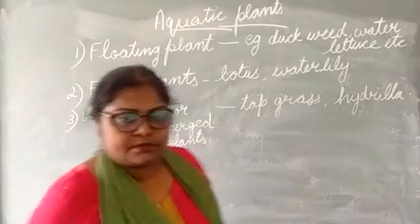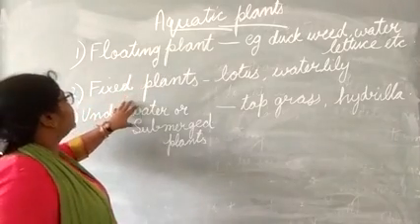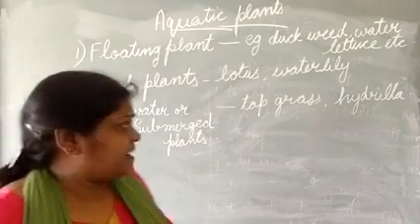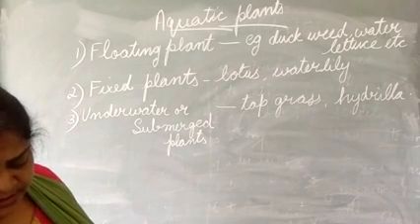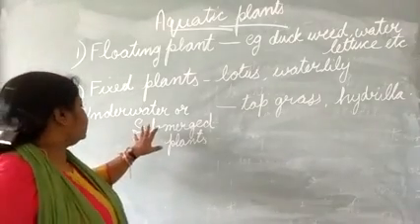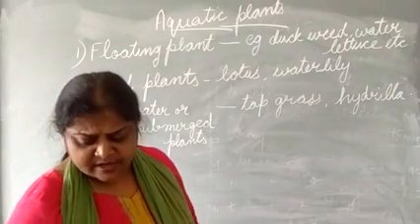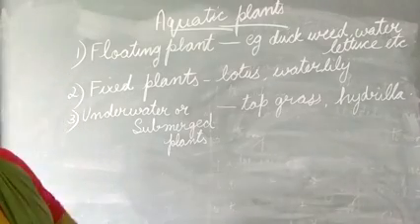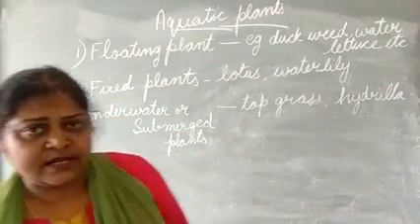Plants- Living and Surviving : Aquatic plants / Class 4 Science